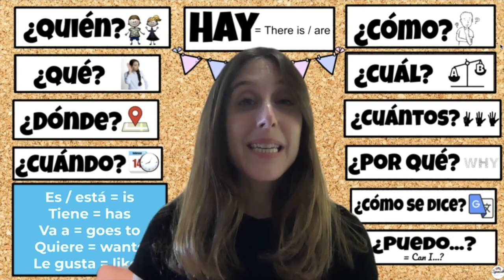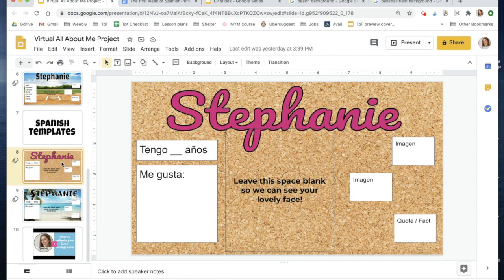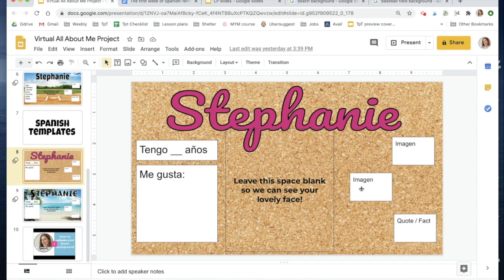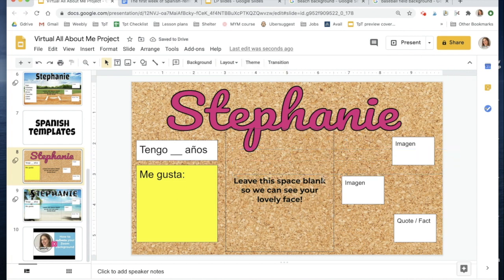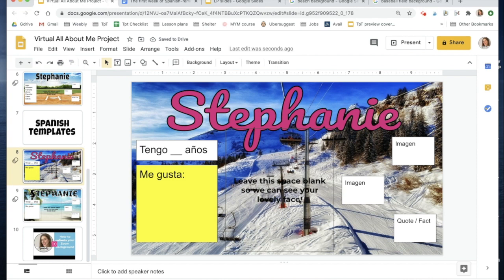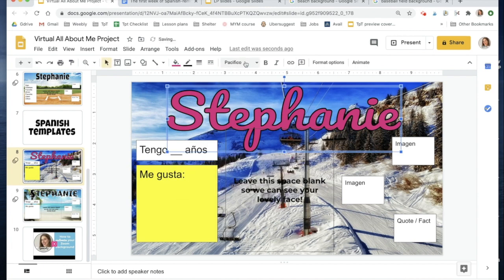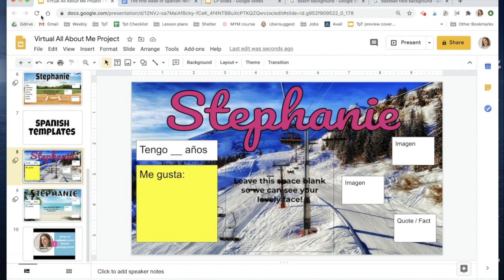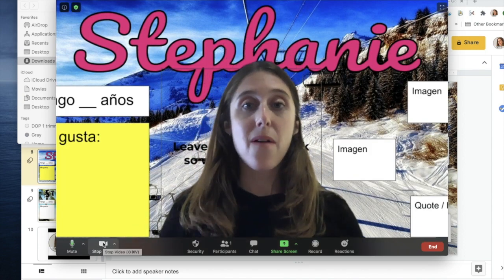All About Me Project: Zoom Backgrounds For Students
Need a fun back to school project to get to know students? Why not have students create their own virtual backgrounds and present themselves to the class! This is a great opportunity for students to show off their creativity and not be embarrassed if they have a messy space behind them!